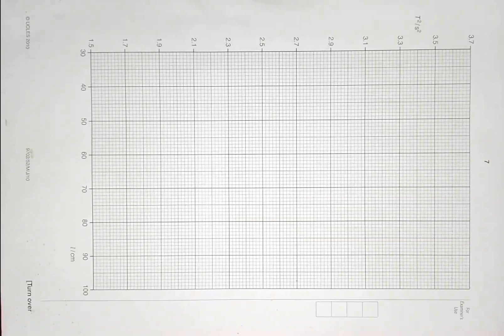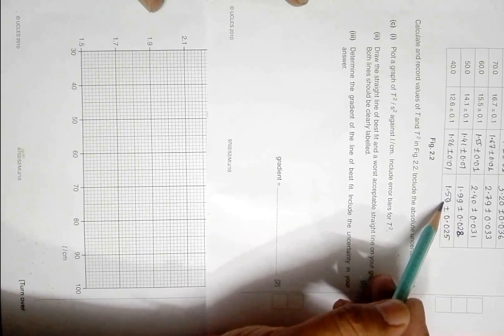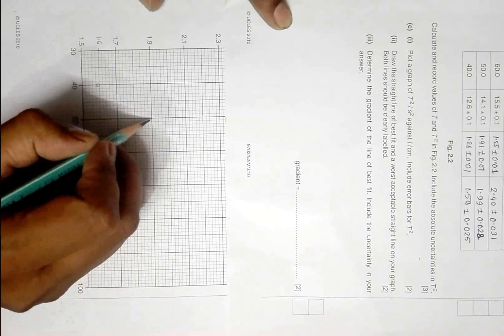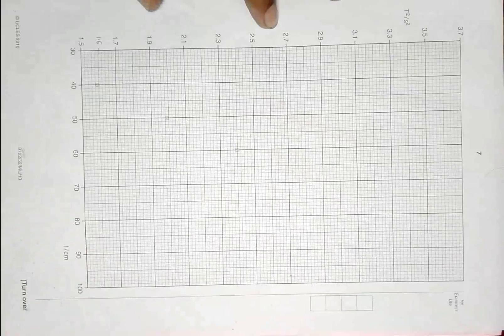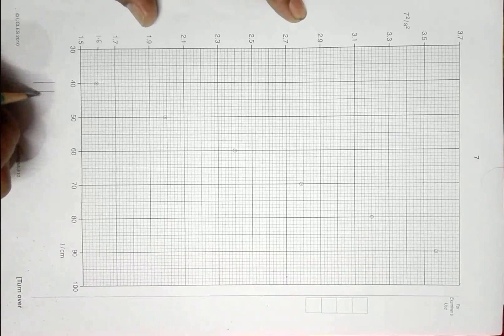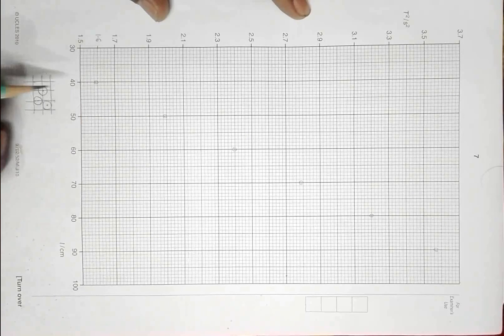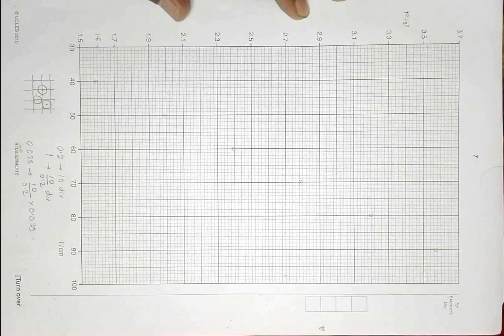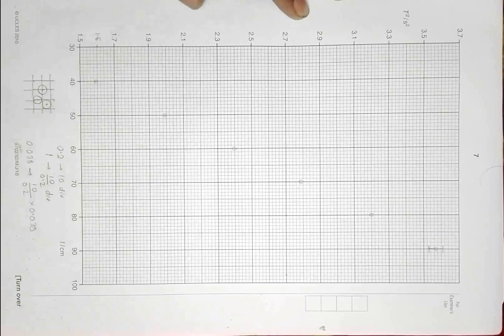2010 CAIE AS & A level May June Physics Paper 52 Q. No. 2 (9702/52/M/J/10) Part 3 by Sajit C Shakya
2010 Cambridge International AS & A level May June Physics Paper 52 Q. No. 2 (9702/52/M/J/10) Part 3 by Sajit Chandra Shakya from Nepal

This part deals with plotting of the graph, drawing error bars, and so on.

Remaining portions will follow in other parts.